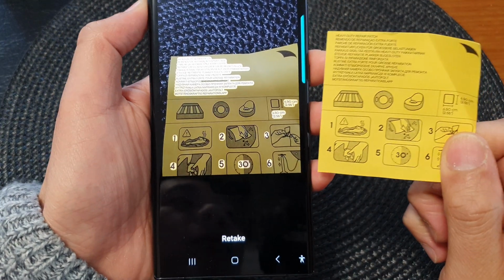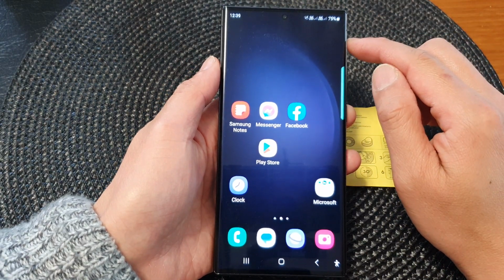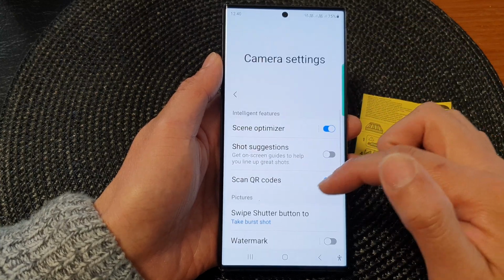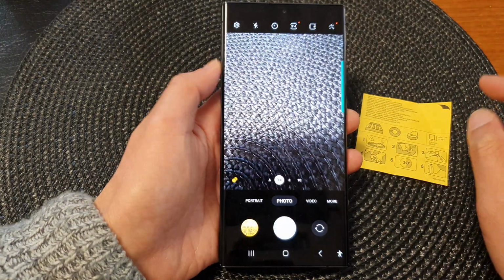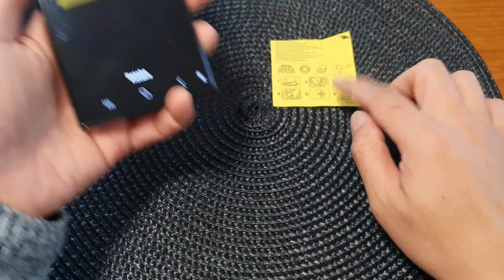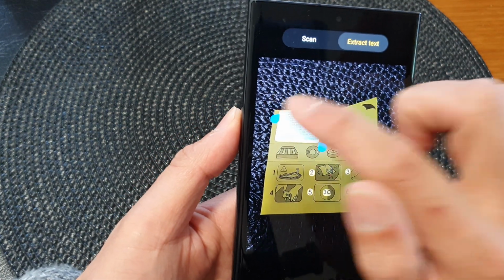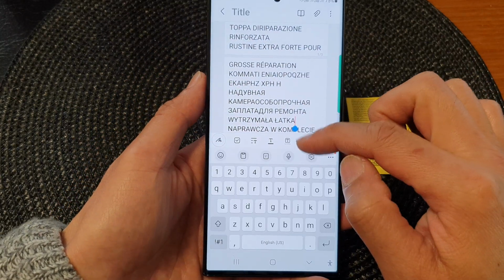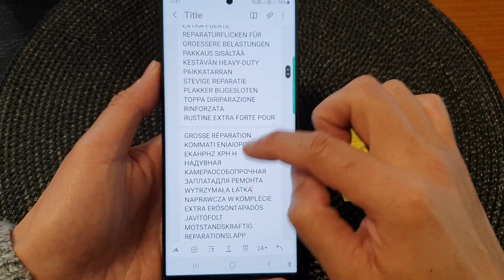Galaxy S23's: How to Extract Text From a Paper Document Into an Electronic Form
Learn how you can extract text from a paper document into an electronic form on the Samsung Galaxy S23/S23+/Ultra.

This nifty feature allows you to digitize physical documents quickly and efficiently, making it easier to store, edit, and share information on your device.

To get started, open the Samsung Notes app or any compatible document scanning app on your Galaxy S23. Align the paper document within the camera view and let the app work its magic! Watch as the text is automatically recognized and converted into editable electronic form.

The purpose of this feature is to streamline your document management process and eliminate the need for manual typing. Say goodbye to tedious data entry and hello to productivity!

Benefits of Extracting Text From a Paper Document:

Time-Saving: Extracting text from paper documents eliminates the need for manual typing, saving you valuable time and effort.

Digitization: By converting physical documents into electronic form, you can create a digital archive, making it easy to organize and access files whenever needed.

Editable Content: Once the text is extracted, you can effortlessly edit, copy, or share the content, making collaboration a breeze.

Searchable Text: Electronic documents with extracted text become searchable, making it convenient to find specific information quickly.

Environmentally Friendly: Digitizing paper documents reduces paper waste, contributing to a more sustainable and eco-friendly approach to document management.

Join us as we explore this powerful feature on the Samsung Galaxy S23 and discover how it can revolutionize your document workflow. Don't miss out on the convenience and efficiency—start extracting text from paper documents today!